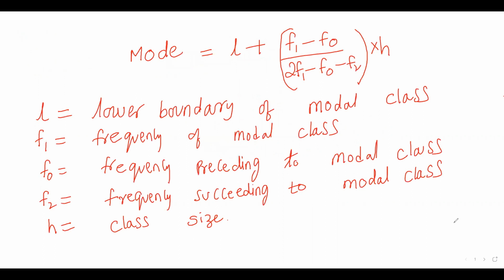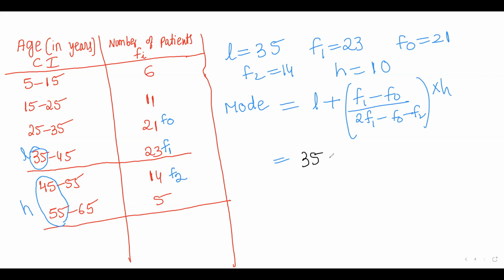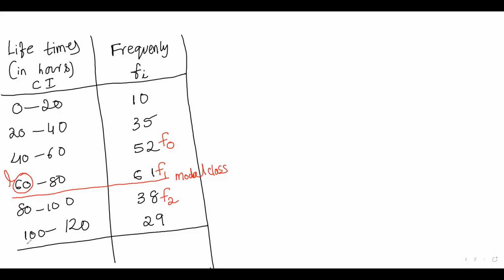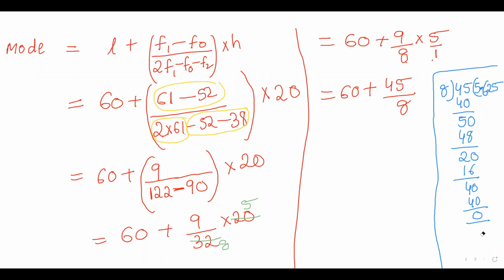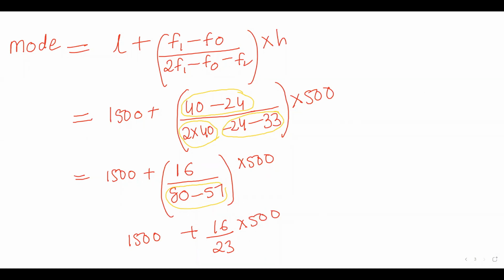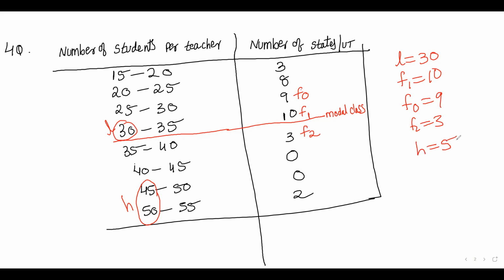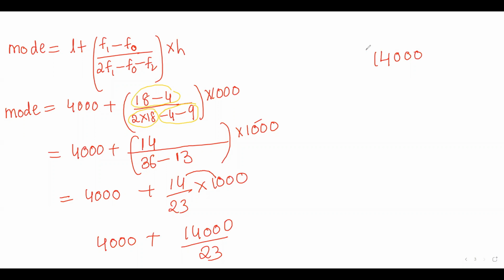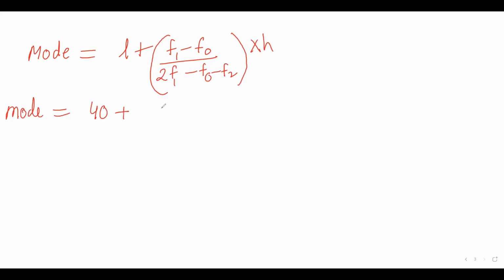Ch 14 STATISTICS- MODE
CBSE CLASS 10, MATHEMATICS, Ch 14 STATISTICS- MODE